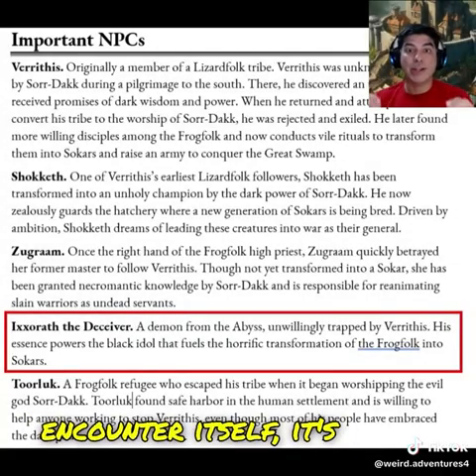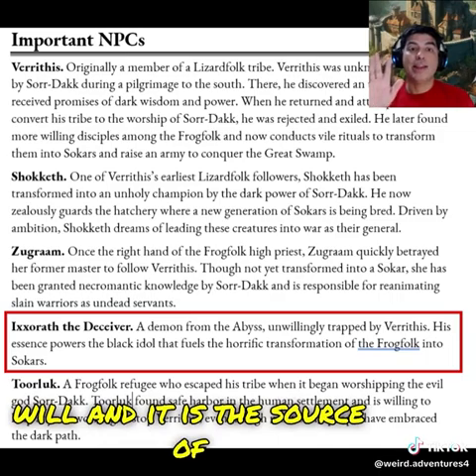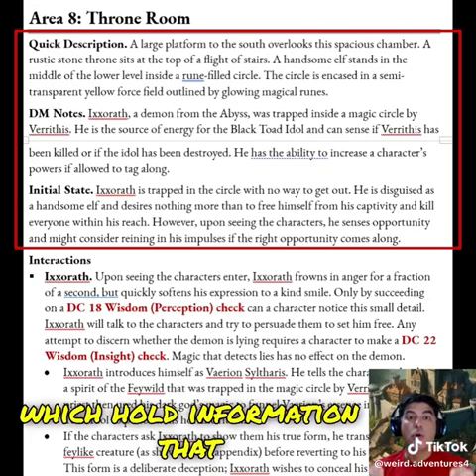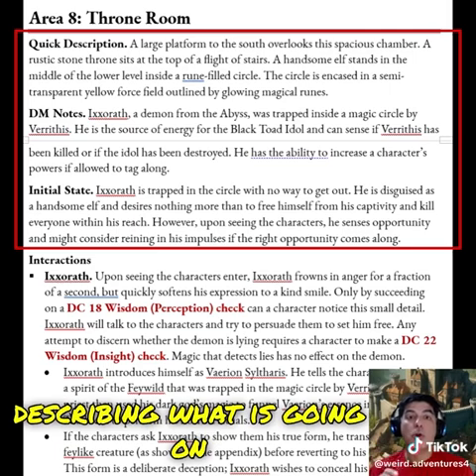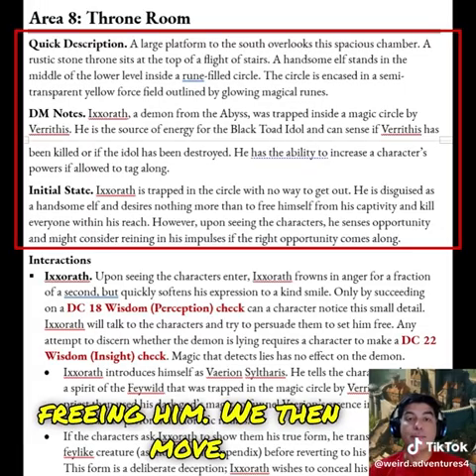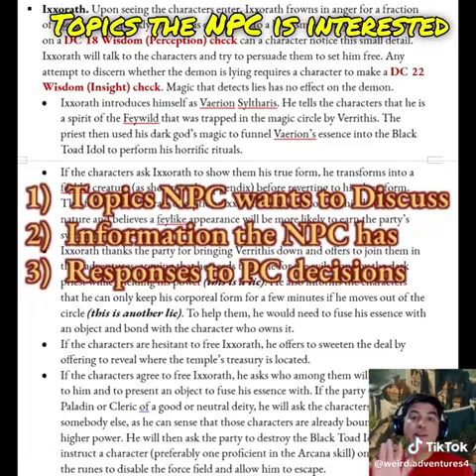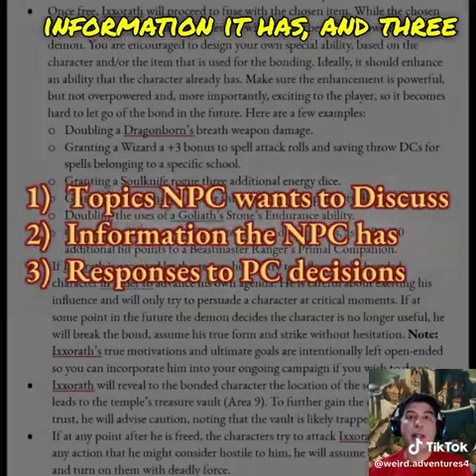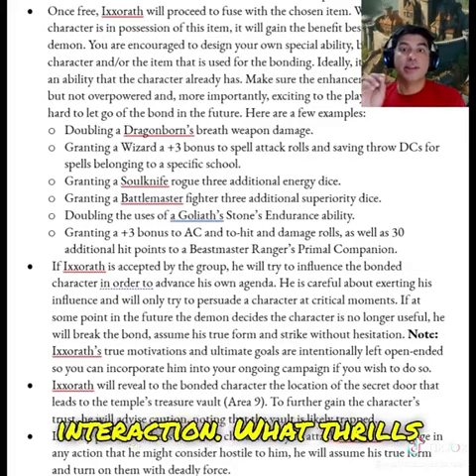🎭 Hook your Players! | Role-Play element Example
In this video, I break down a role-play element from “Area 8: Throne Room” in the The Defiled Temple of Ardun adventure module.
This scene creates two powerful thrills:
⚡ Social Tension — Players are speaking with a being who might kill them if freed
⚖️ Moral Dilemma — Freeing him could grant power… or unleash a demon
Moments like this turn simple dialogue into unforgettable drama.